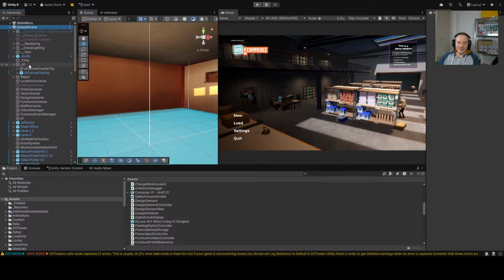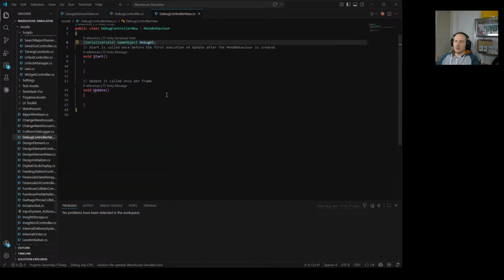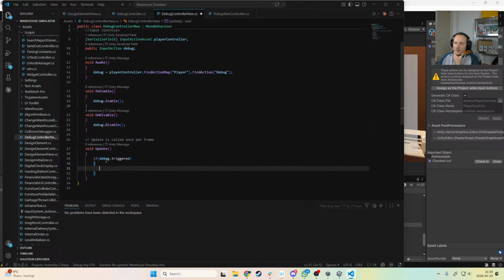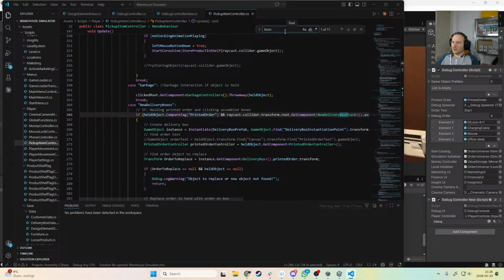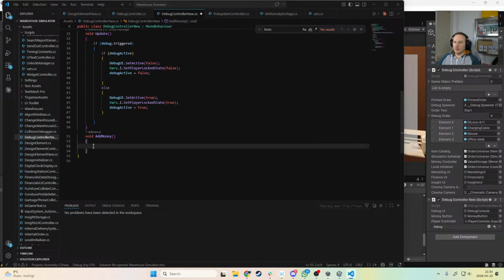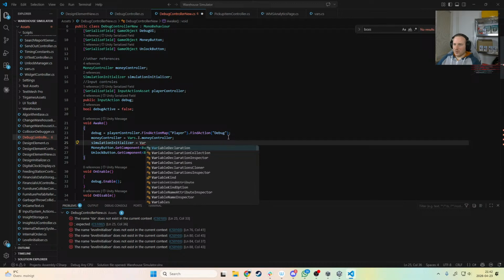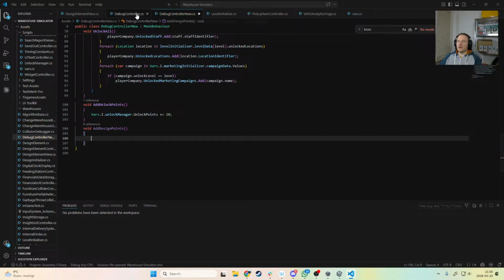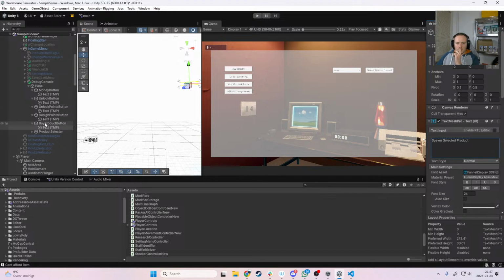eCommerce '99 Creating a debugging console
Today we are going to create a debugging console that will make it easier to test the game going forward.